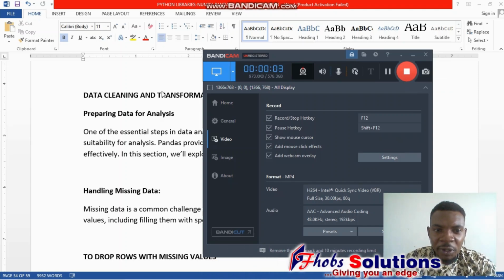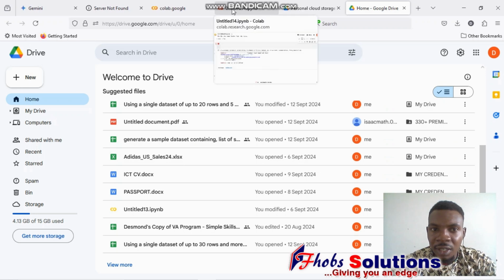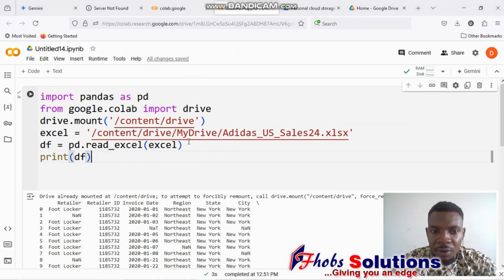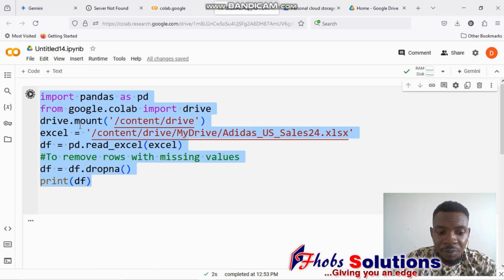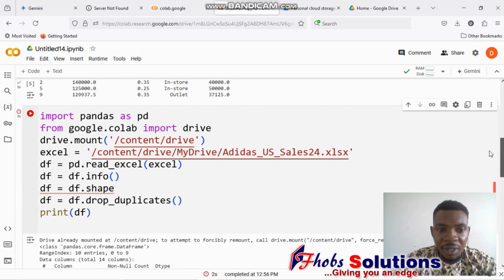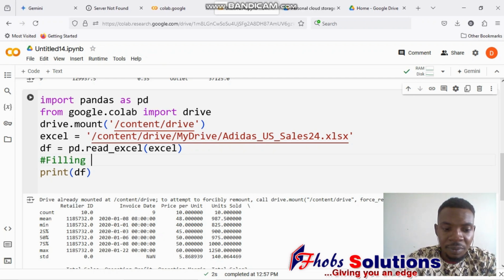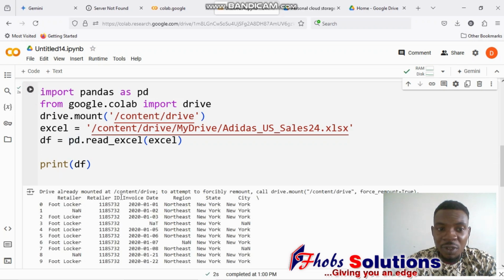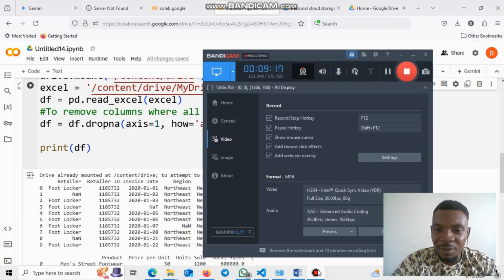Data Cleaning and Transformation by Fhobs Solutions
Fhobs Solutions is one of the leading Tech skills providing firms in Nigeria